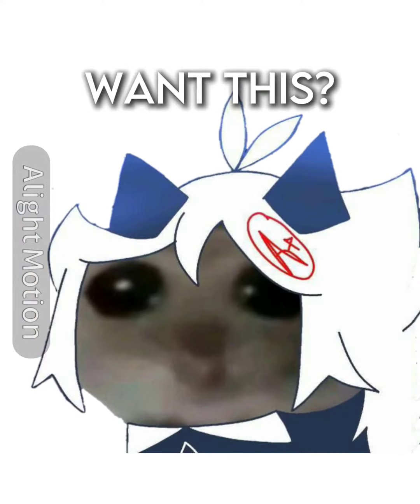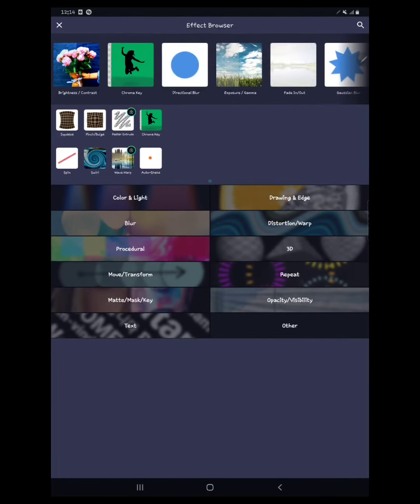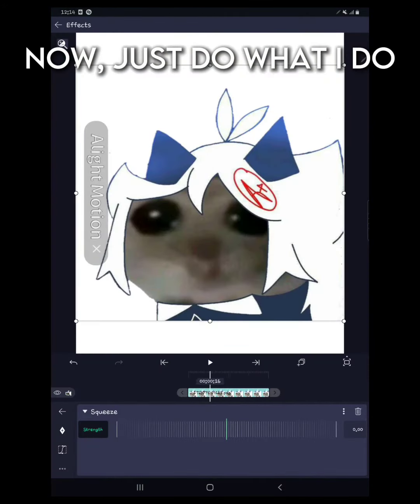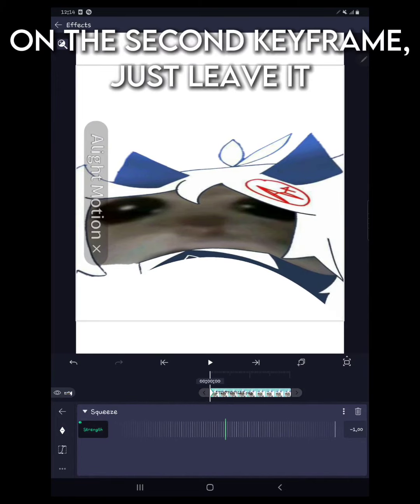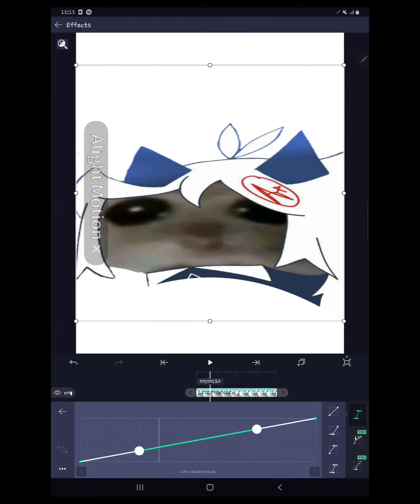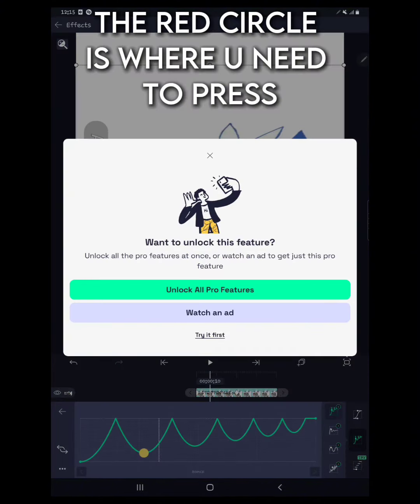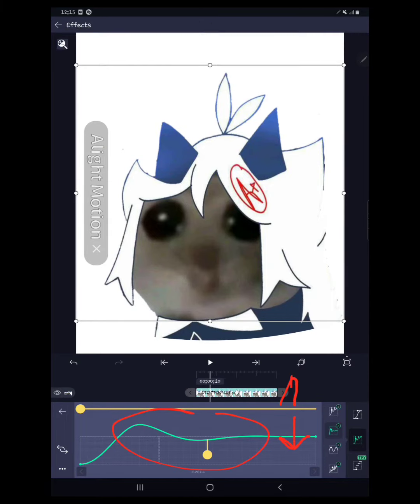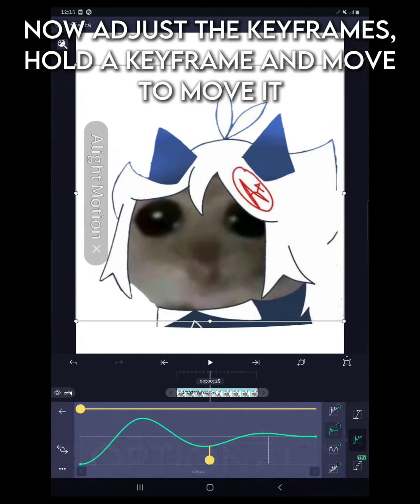Bouncy effect on alight motion | tutorial